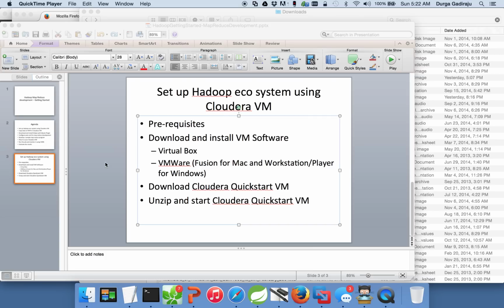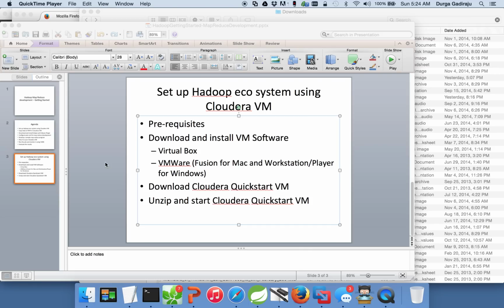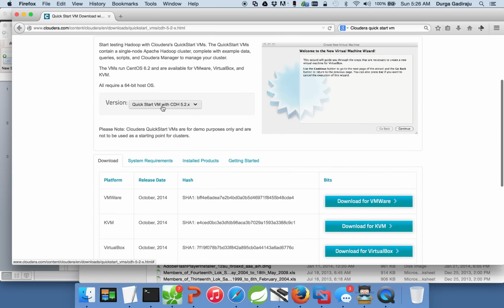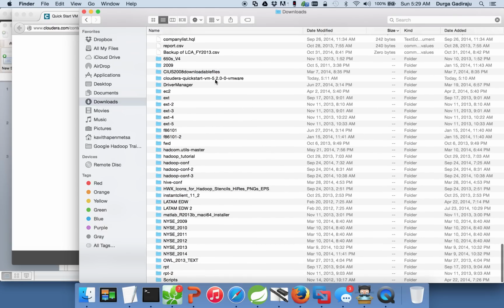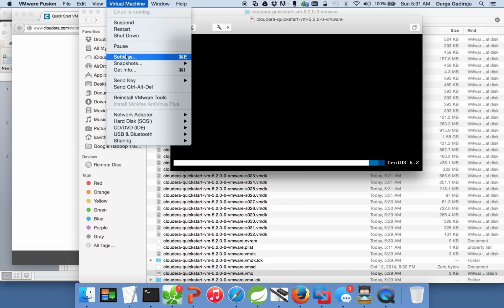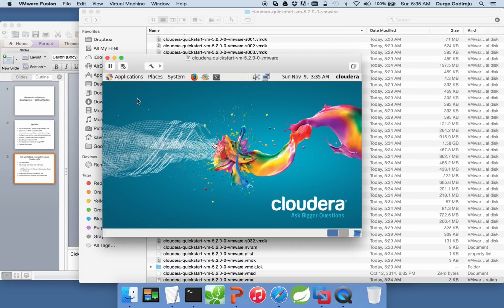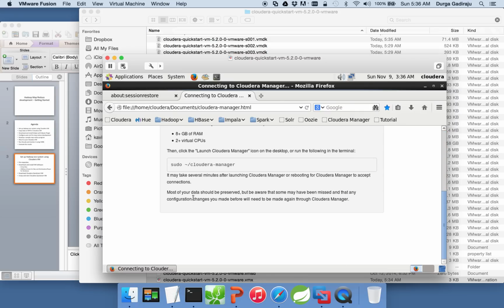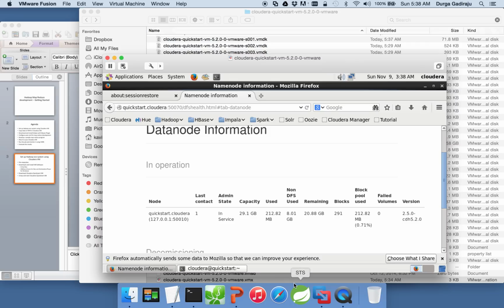Hadoop Map Reduce Programming 101 - 02 Setup Hadoop Cloudera Quick Start VM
1) All you need is 64 bit laptop or computer with 8 GB RAM and 10 to 20 GB Hard disk
2) Download and install VM Software
3) Download Cloudera quick start vm image for VM software downloaded in step 2
4) Double click vmx and change settings for your cloudera quickstart vm box to 8 GB RAM and 2 virtual cores if it permits
5) Once VM box is opened, you can launch firefox and enter url
6) Go to Datanodes and see whether every thing is normal